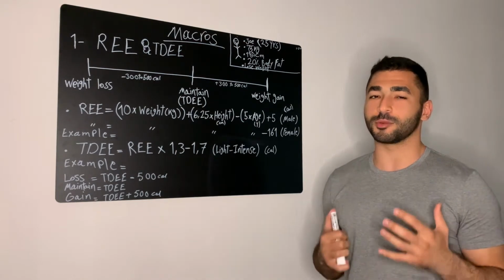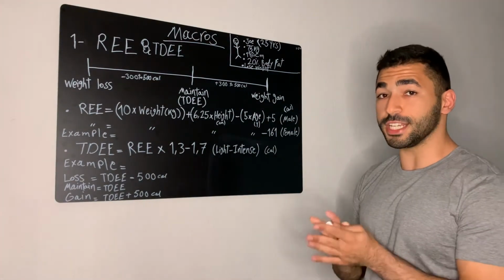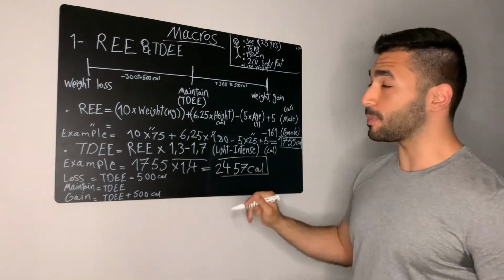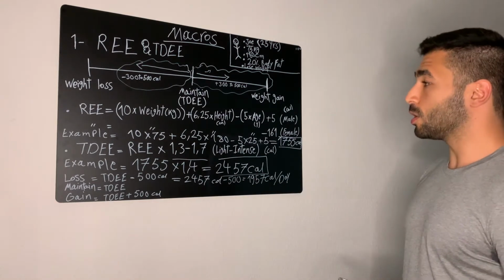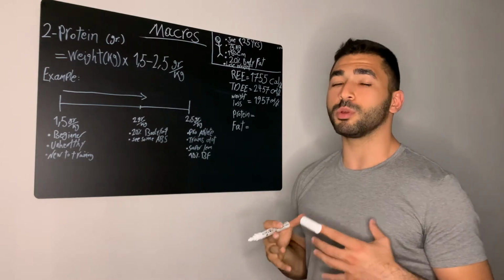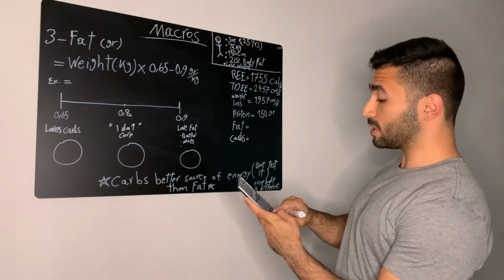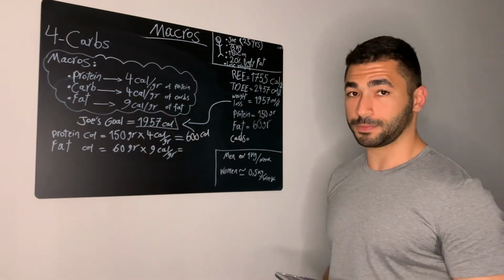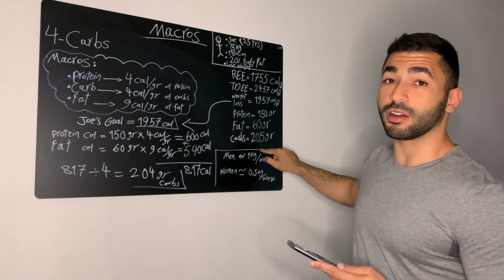Calculate Your Macros - Fundamentals (with Formulas)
Simple explanation on how to calculate your daily calorie requirements and how much of protein, carbohydrates and fats you should eat. You don't need to track your calories on a daily basis, but it's worth having an understanding of the basics.